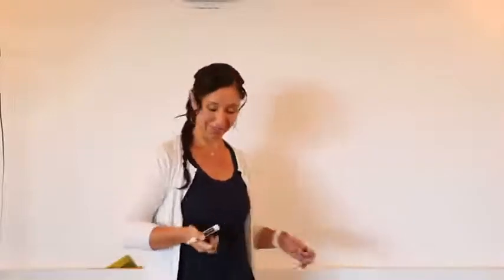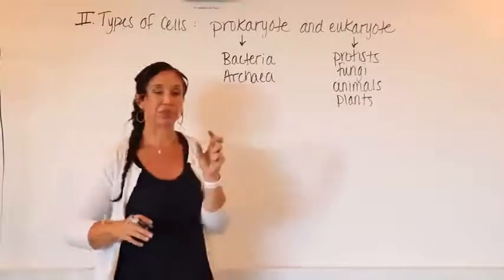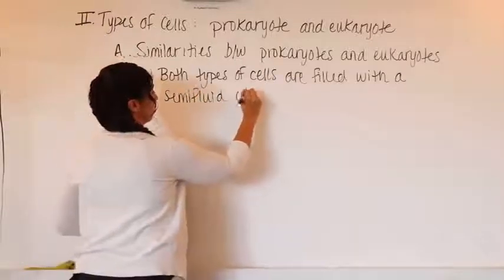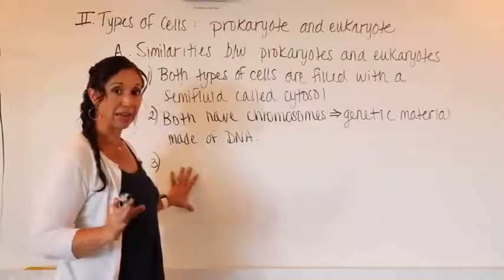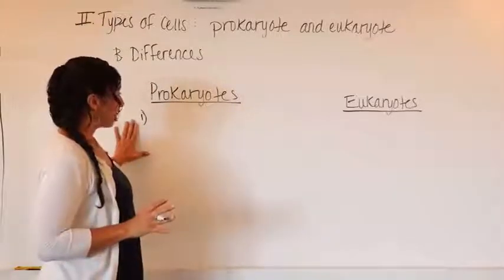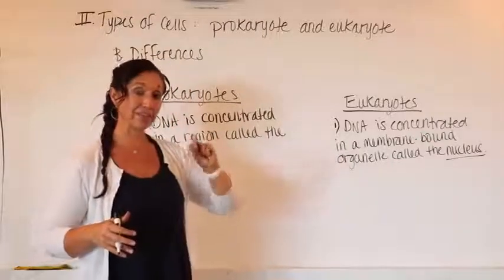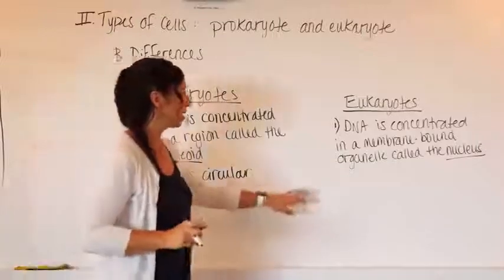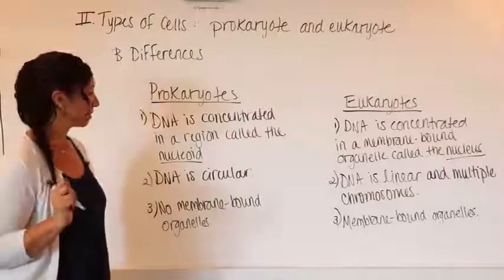2 Prokaryotes and Eukaryotes